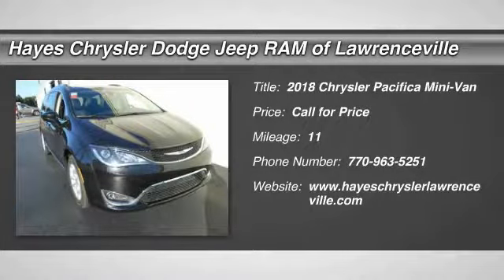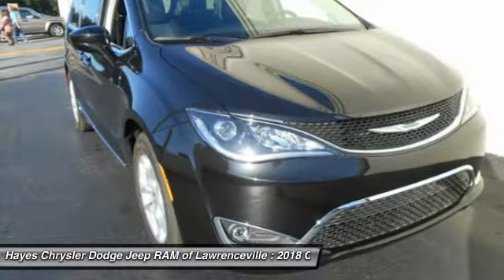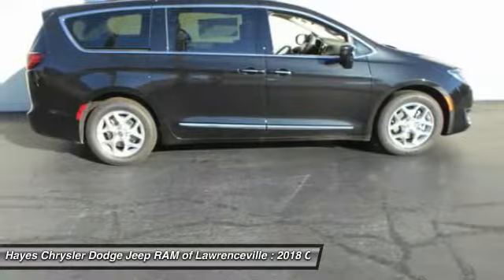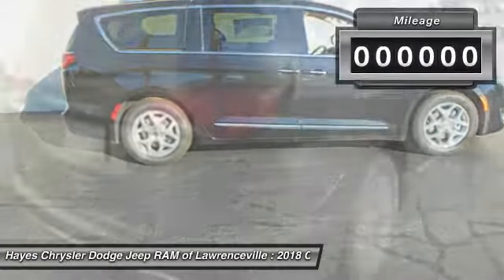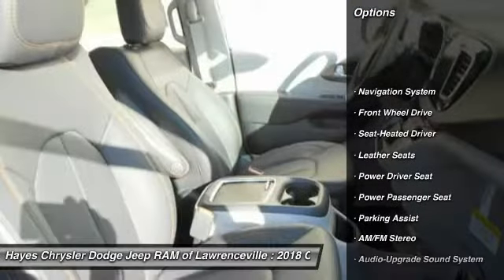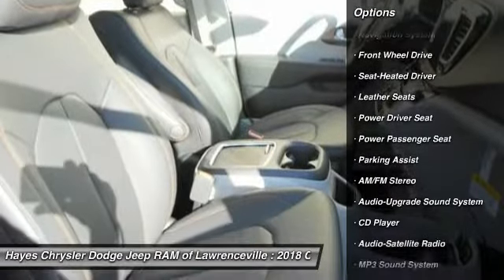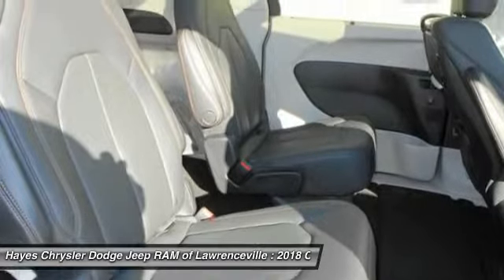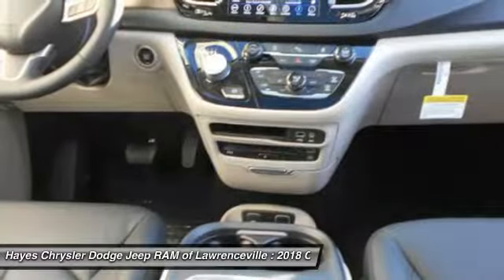2018 Chrysler Pacifica Lawrenceville GA L832022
2018 Chrysler Pacifica

You'll love this 2018 Chrysler Pacifica. This is a mini-van you'll want to take home. Call and get in touch with Hayes Chrysler Dodge Jeep RAM of Lawrenceville directly, and be the first to open the mini-van door today!